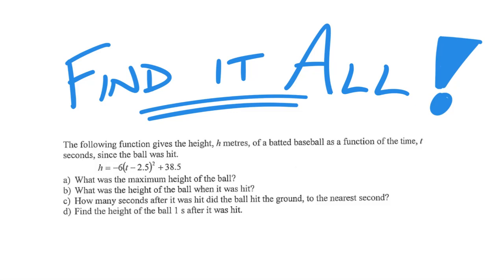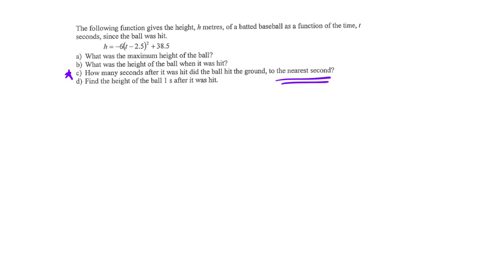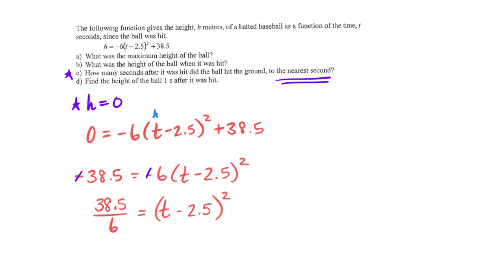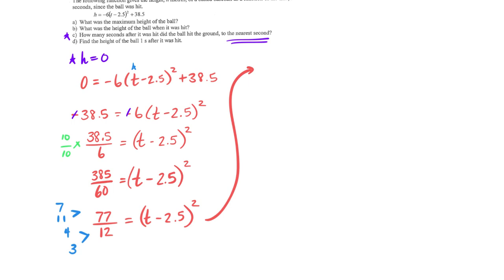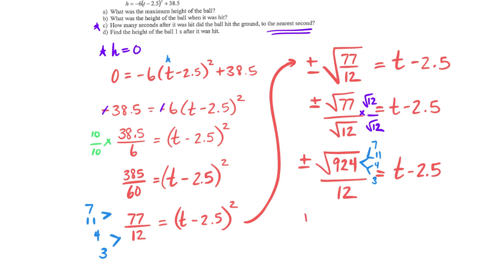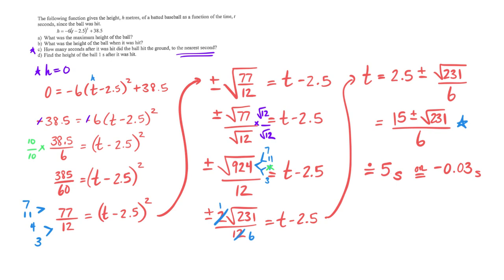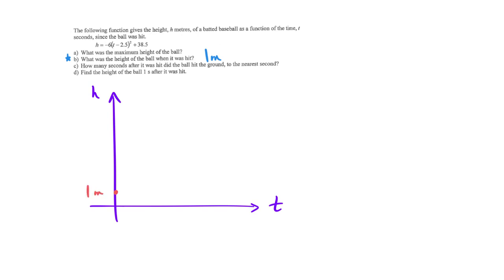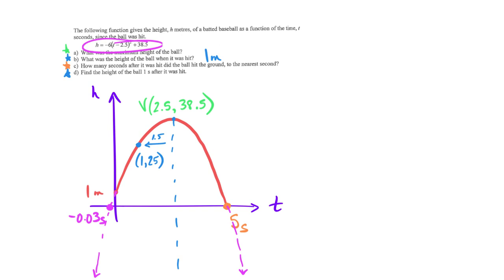Quadratic Application - Height of a Baseball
In the video, I find several properties of the function.  At the end, we put it all together.  I hope it helps!